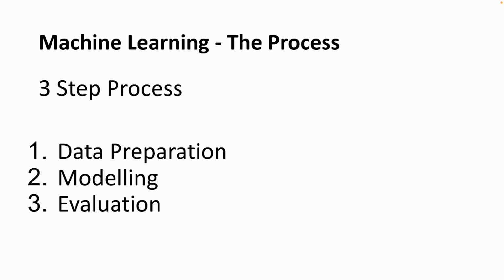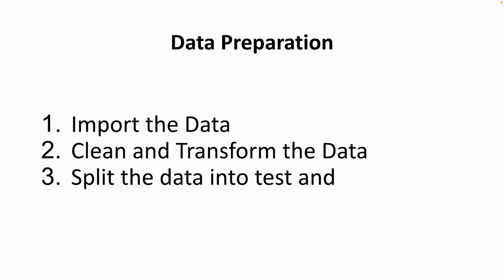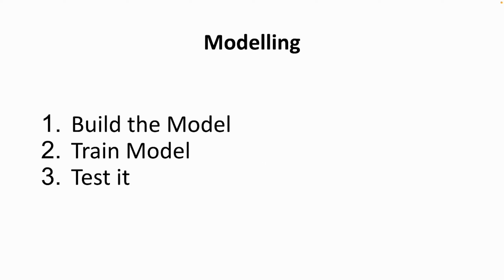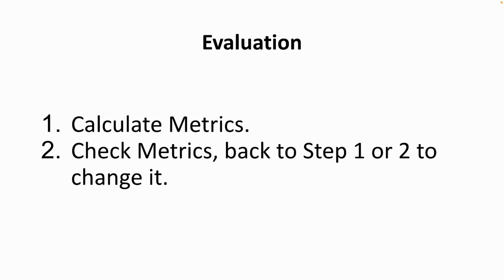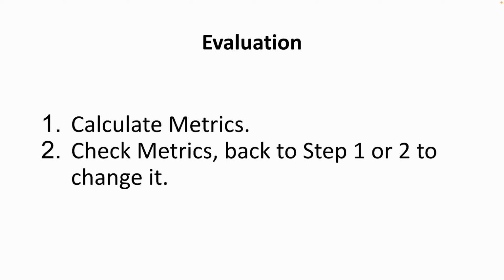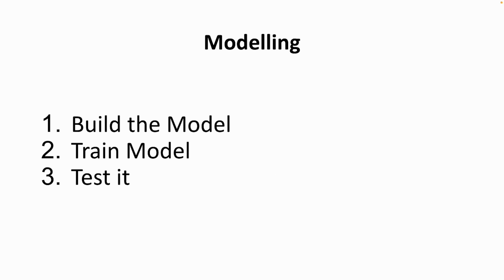The Machine Learning Process | Machine Learning with Python 2024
🚀 Uncover the secrets of the machine-learning process in our latest tutorial! 🤖 Join us on a journey to master Machine Learning with Python in 2024, as we break down the complexities of the ML workflow. 🌐 Whether you're a beginner or looking to refine your skills, this comprehensive guide provides insights into every step of the process.

📈 Explore the key stages of the Machine Learning journey, from data preparation and model training to evaluation and deployment. 💻 Learn practical tips and best practices to navigate the challenges and make informed decisions throughout the process.

📌 Topics Covered:

Data preprocessing and exploration
Selecting and training machine learning models
Evaluation metrics and model fine-tuning
Deployment strategies and considerations

💡 Empower yourself with the knowledge needed to excel in the dynamic world of Machine Learning. 🌟 Gain a deep understanding of the process and enhance your ability to build robust and effective ML models.